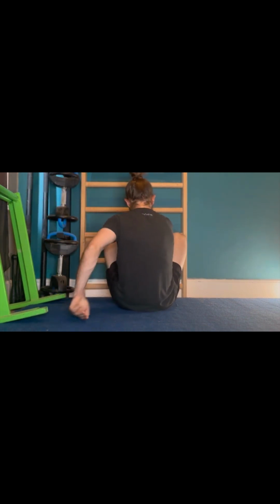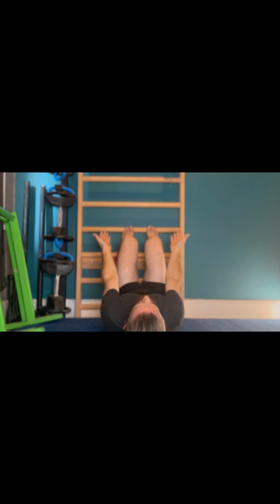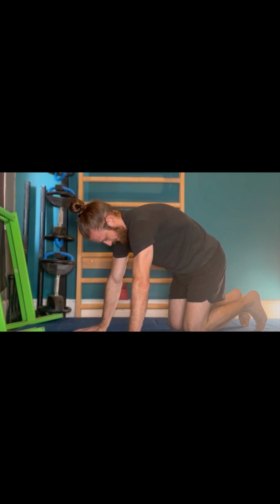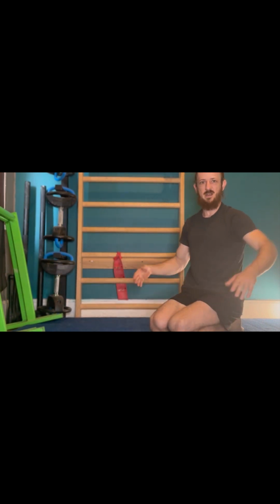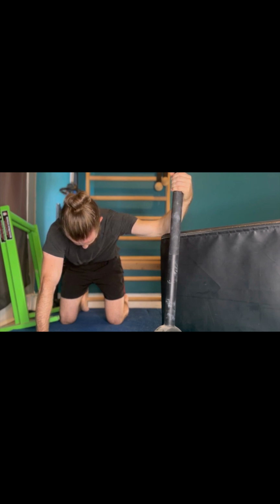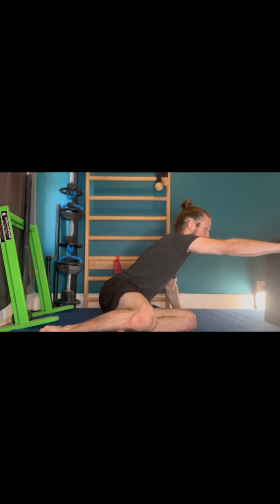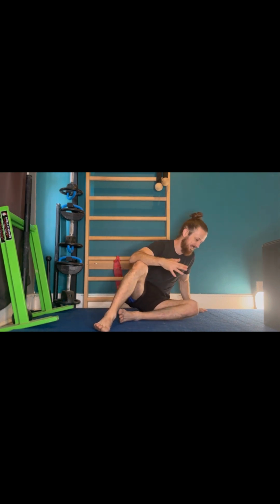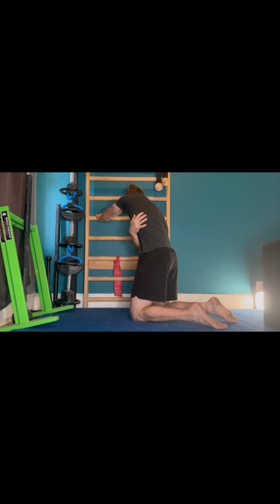Upper Body Unlock : Shoulder Mini Mobility Session for Improved Flexibility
Join me  on my  journey to enhance your shoulder mobility with this invigorating follow-along session. Get ready to experience a range of exercises designed to unleash the full potential of your shoulders! 💪

We begin with fundamental breathing techniques that target upper back mobility, providing a solid foundation for improved shoulder movement. Next, we dive into spinal segmentations, recognizing that a mobile spine is key to unlocking optimal shoulder function. 🧘‍♀️

Moving forward, we shift our focus to scapula and shoulder Control Articular Rotations (C.A.R.S) while in a supportive kneeling position. These controlled movements will help you develop stability, control, and a greater range of motion in your shoulders. 🔄

But we don't stop there! Our session also delves into the exciting realm of shoulder internal and external rotation range of motion. We utilize P.A.I.L (Progressive Angular Isometric Loading) and R.A.I.L (Regressive Angular Isometric Loading) techniques to maximize your shoulder's mobility potential. 🏋️‍♂️

Finally, we conclude with a series of controlled swimmer exercises in a comfortable bear sit position. This combination not only targets your shoulders but also engages your core and stabilizing muscles. 🏊‍♀️

Ready to take your shoulder mobility to new heights? Join us in this transformative session and experience the power of enhanced shoulder movement firsthand! Don't miss out on this opportunity to boost your overall mobility and fitness.